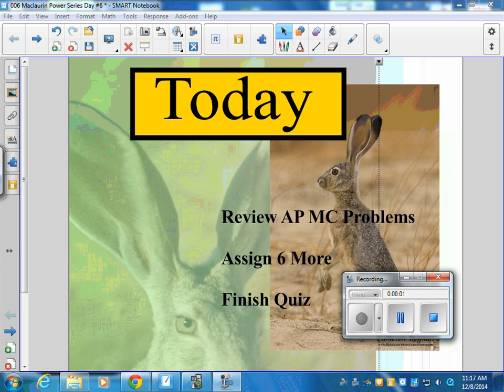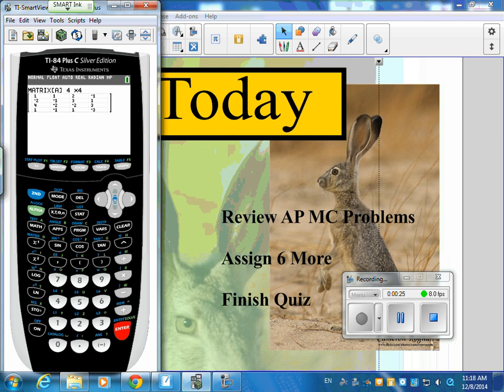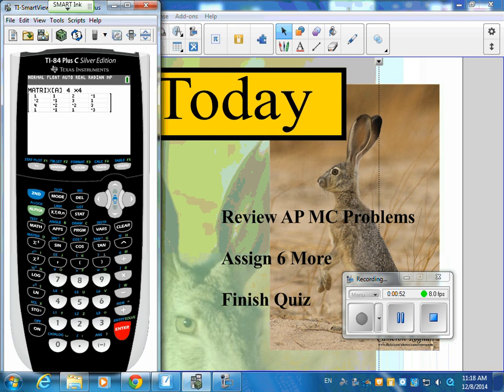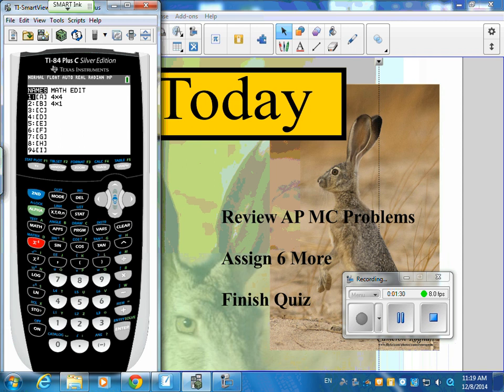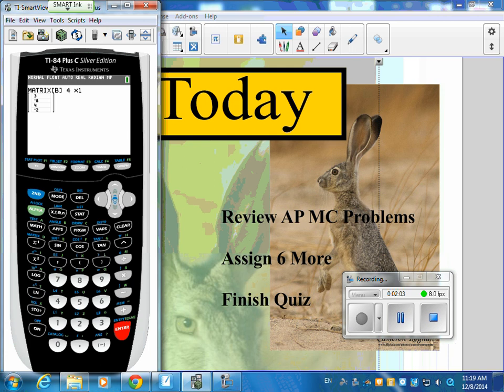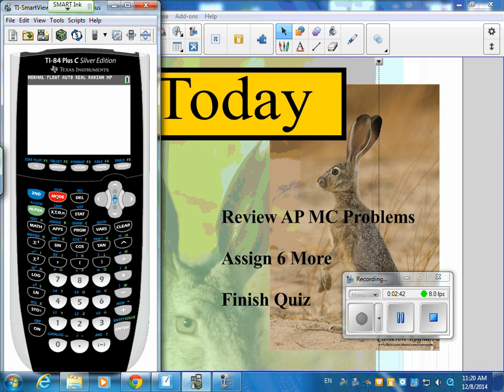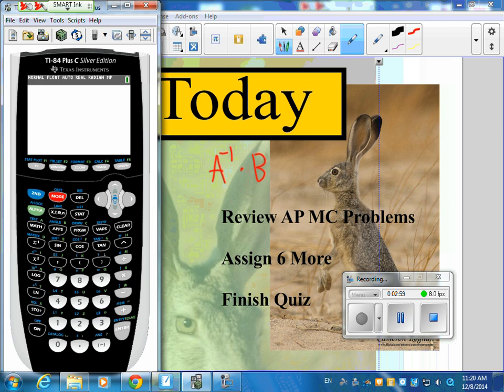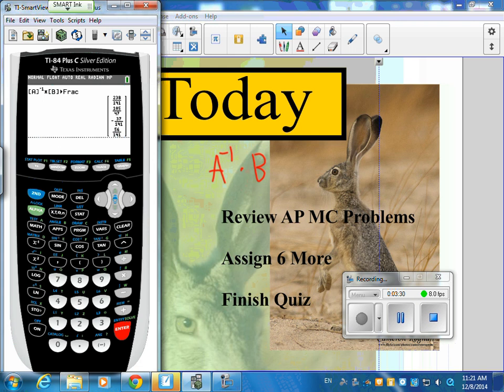Dr. Sauer Math Videos